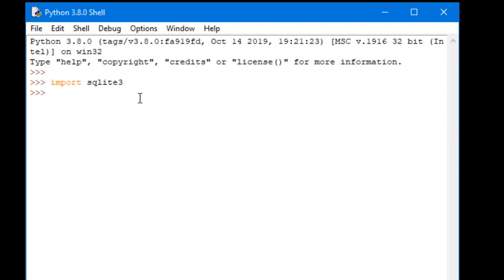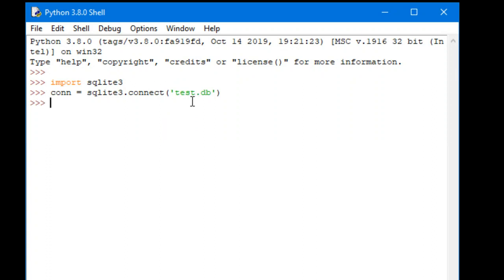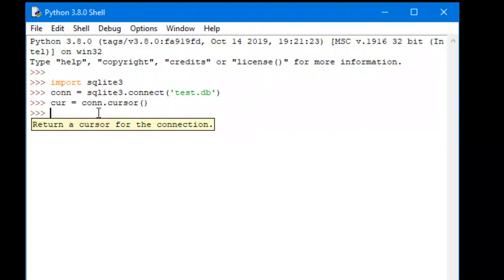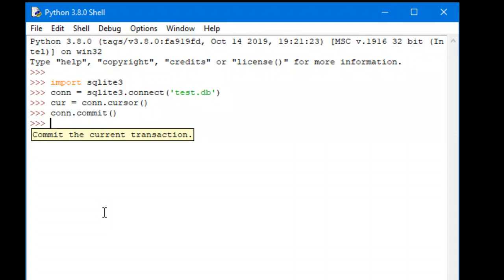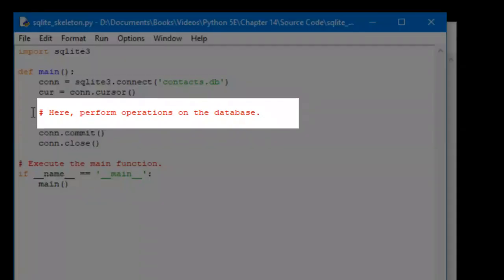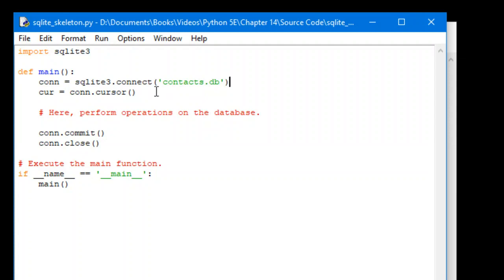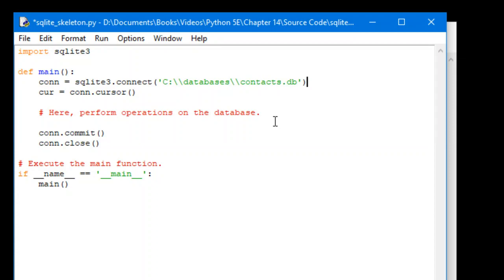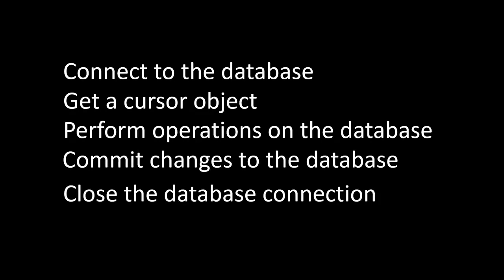ч14_Video 01 программируем БД 9:27